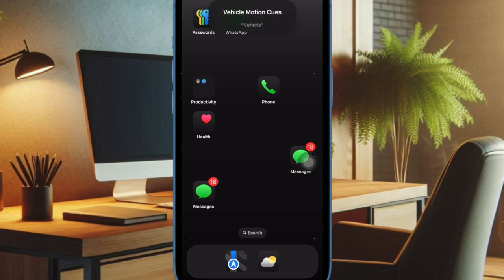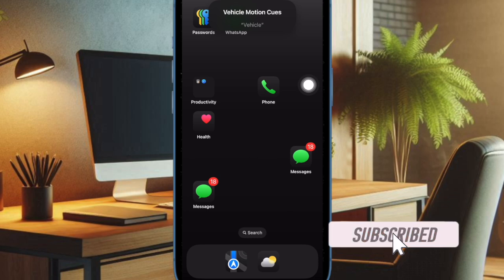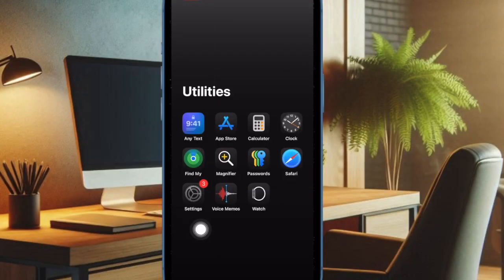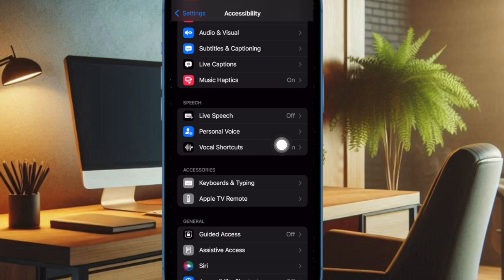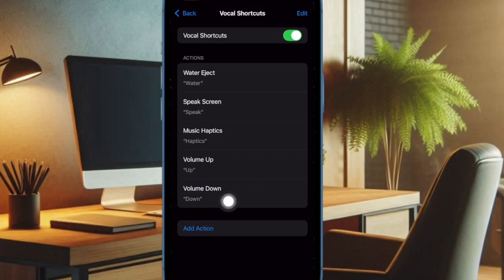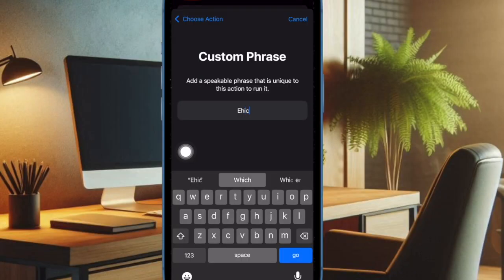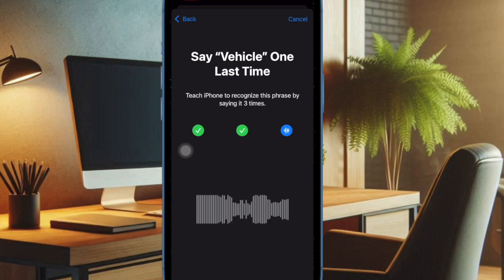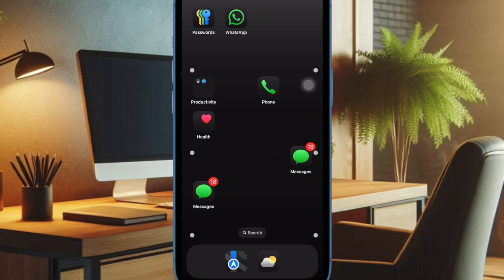How to Enable Vehicle Motion Cues with iOS 18 Vocal Shortcut on iPhone & iPad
Do you know that it’s possible to activate the Vehicle Motion Cues with a Vocal Shortcut in iOS 18/ iPadOS 18 on your iPhone and iPad? Watch this video to find out how it’s done: